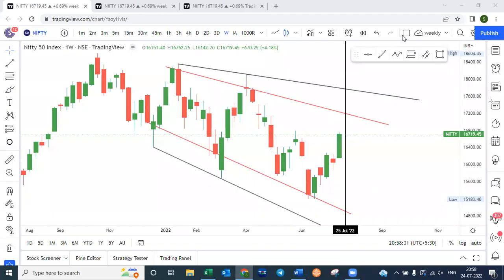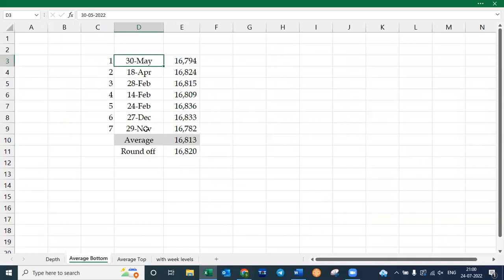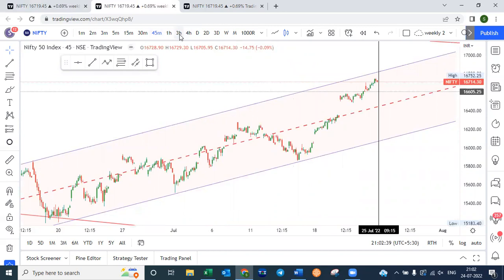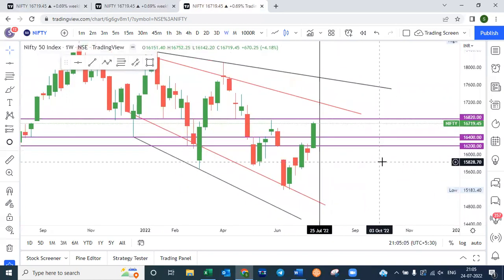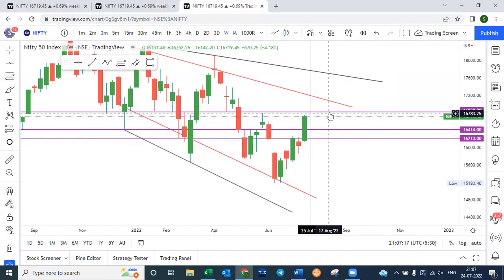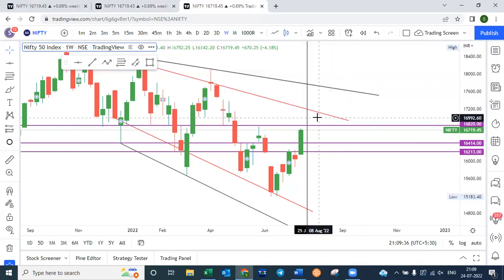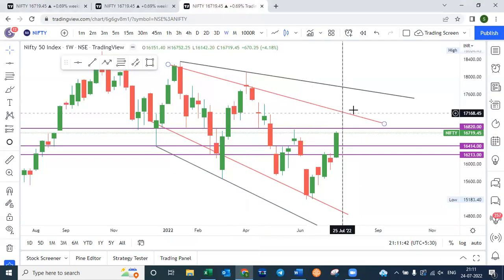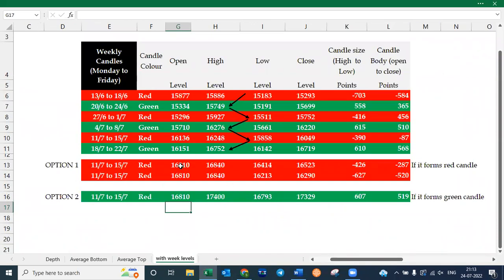NIFTY WEEKLY ANALYSIS 25TH TO 29TH JULY 2022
My Guruji Telegram Channel